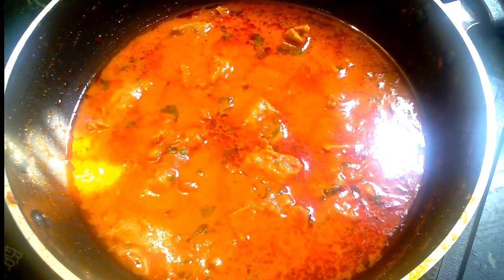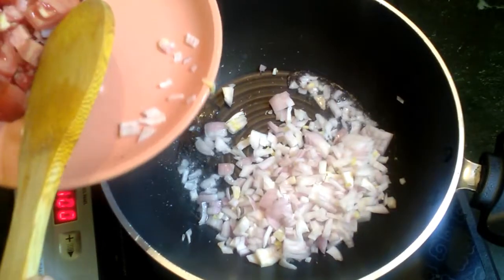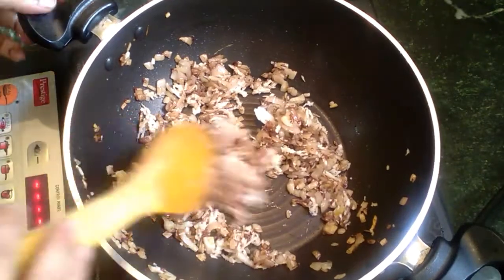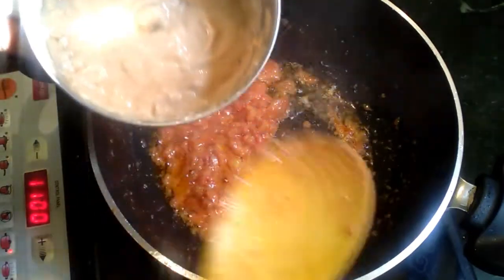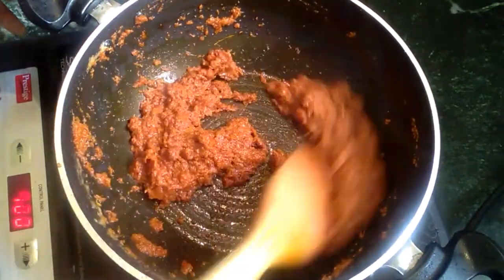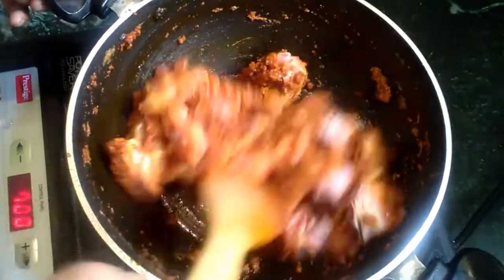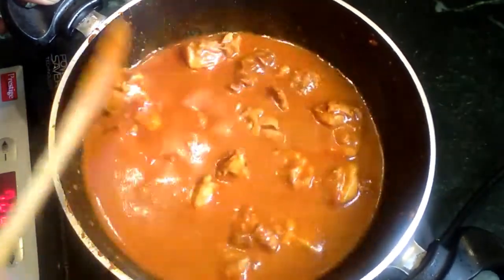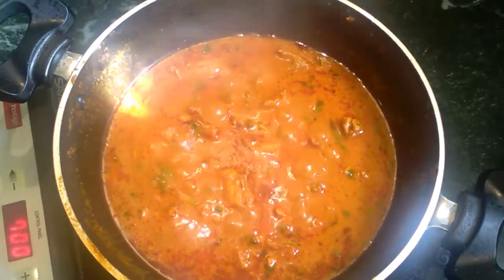Traditional north Indian chicken gravy homestyle/chicken gravy recipe with english subtitles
welcome to secret of samayal